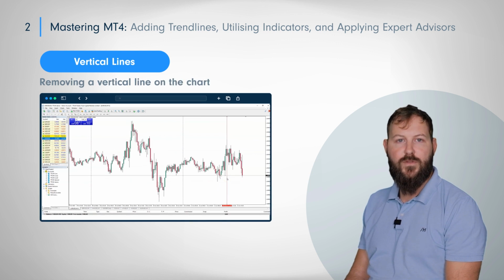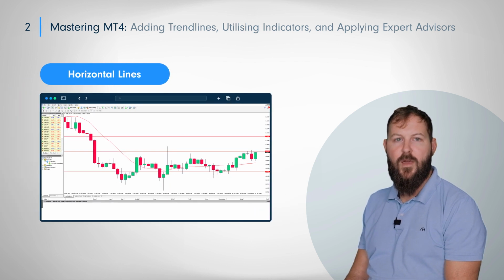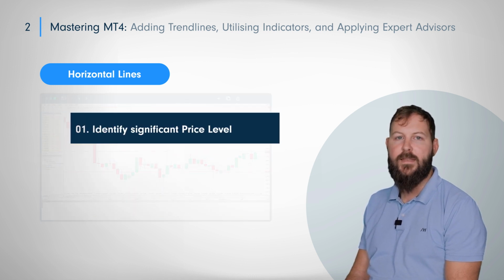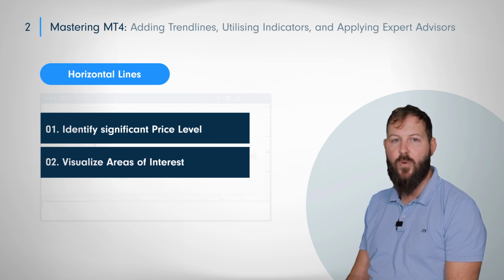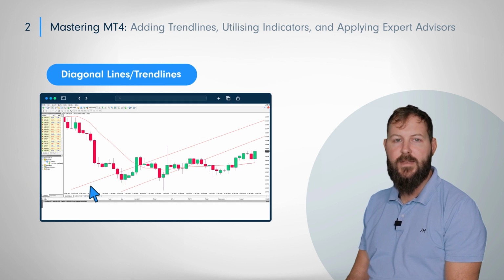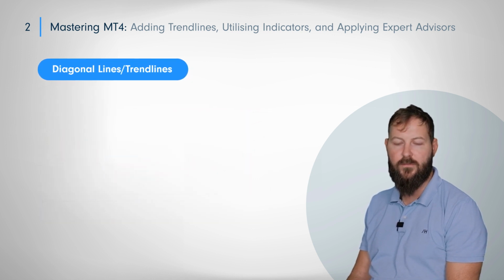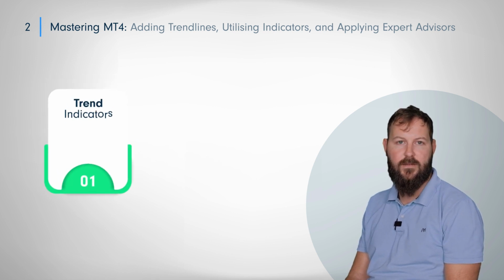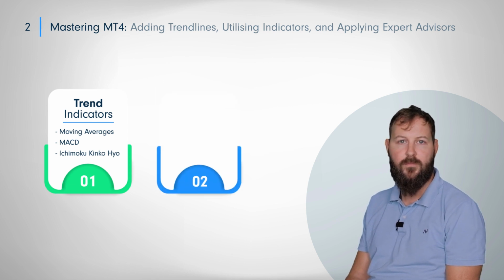02 Mastering MT4: Adding Trendlines, Utilising Indicators, and Applying Expert Advisors